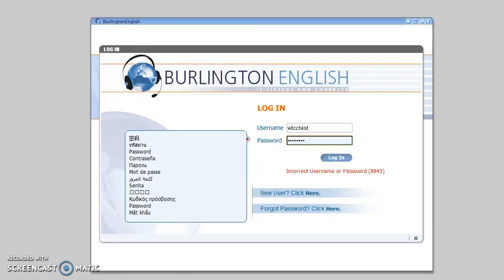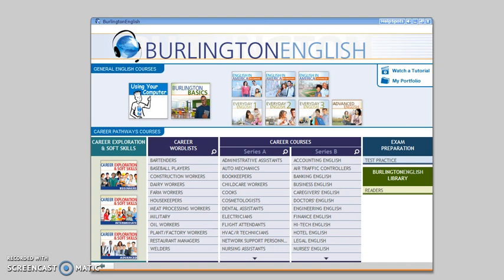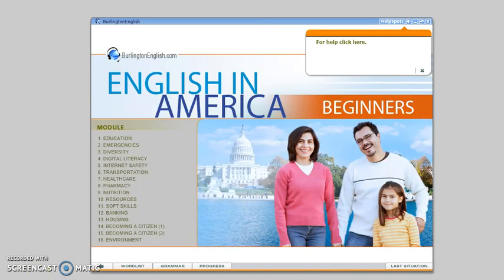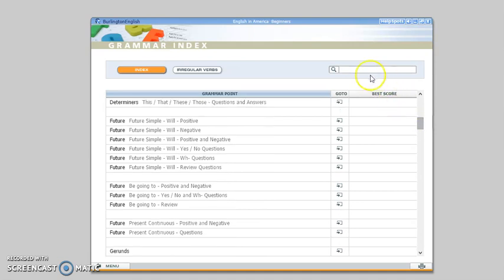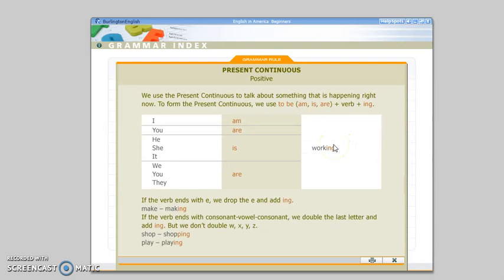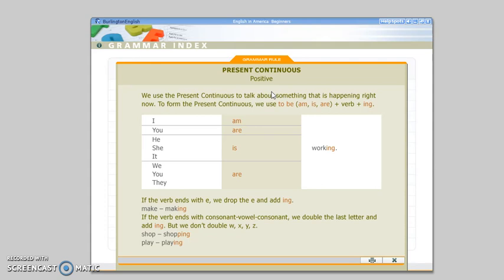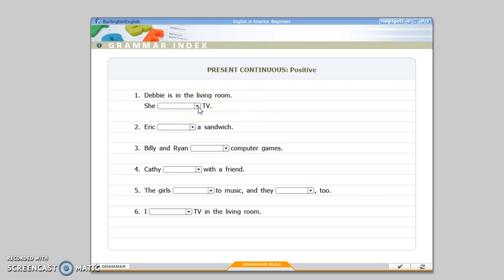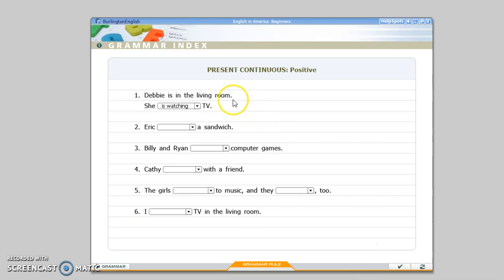Grammar Practice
Find grammar rules and activities.